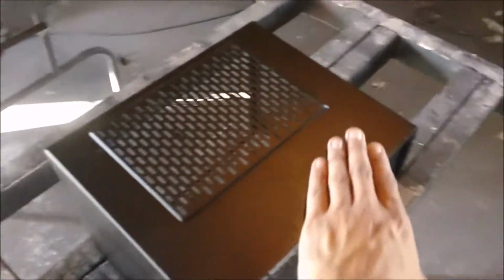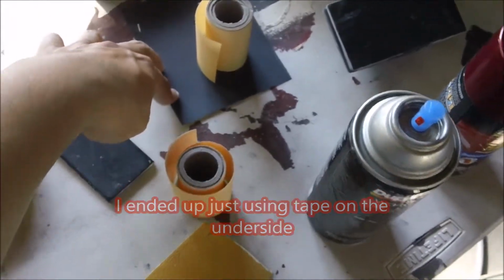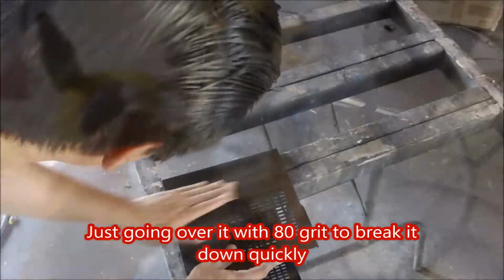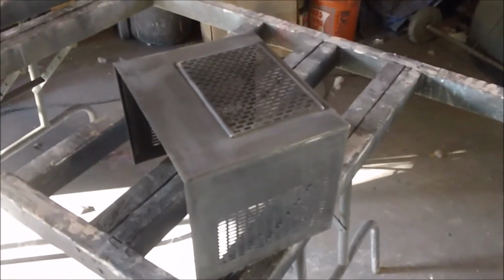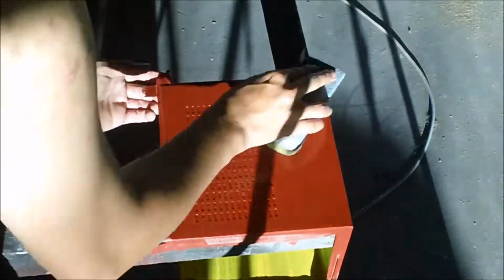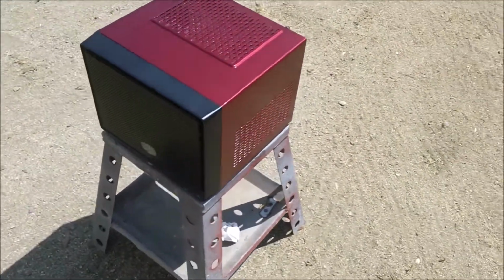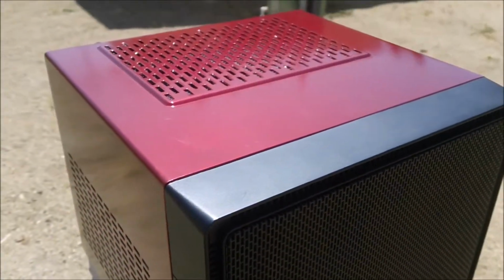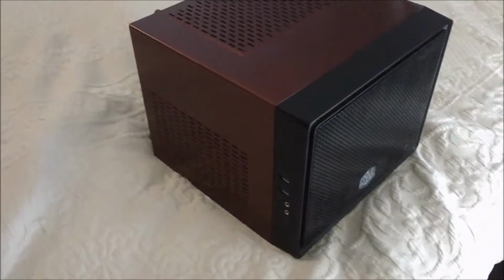Painting a Computer Case with Spray Cans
Computer Specs:
Cooler Master 110 Elite Modded Case,
MSI B150I GAMING PRO AC,
Intel Core i5-6600 6M Skylake,
Patriot Viper Elite 16GB Memory,
Gigabyte GTX 1060 6gb

Steam: KnightArrow87

Would you like to see a how to in real time so you can do something like this to your case? Leave it in the comment section, if enough people say yes, Ill make one!